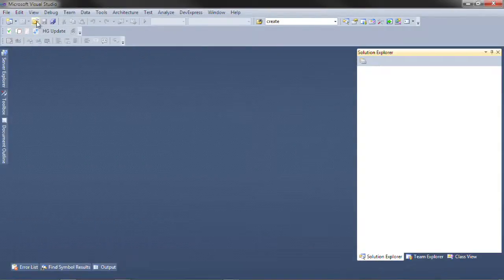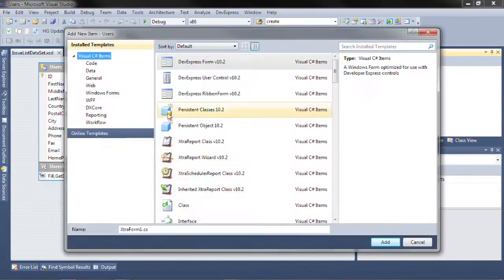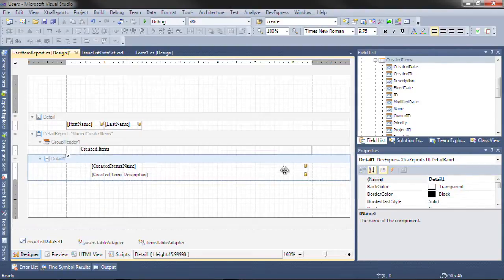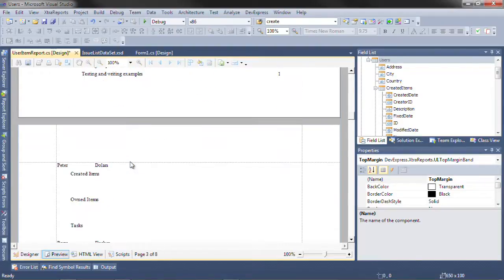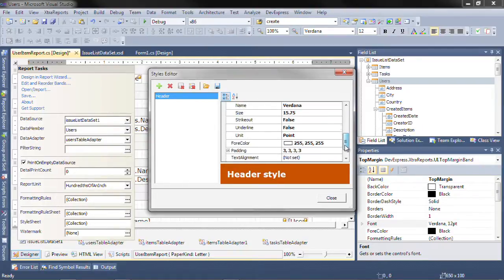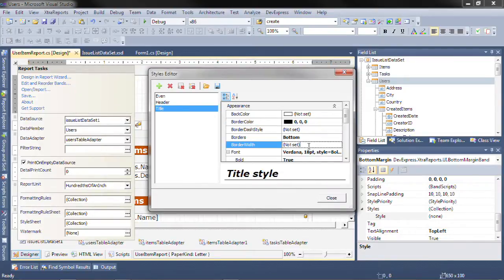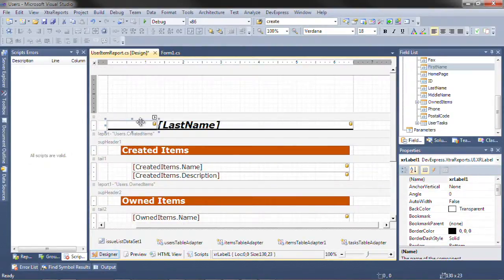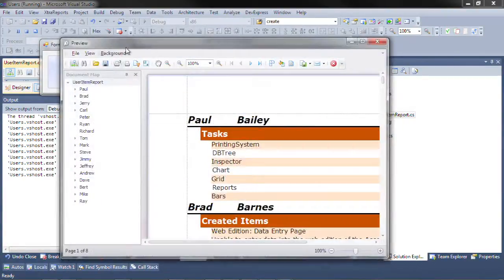Reporting Suite - Master-Detail Report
This example demonstrates multiple detail bands in a master-detail report.